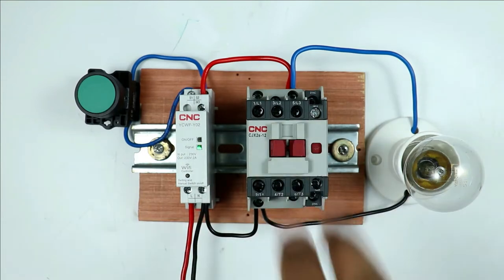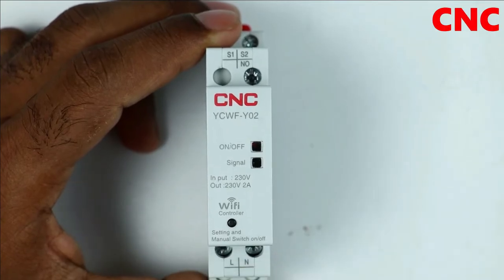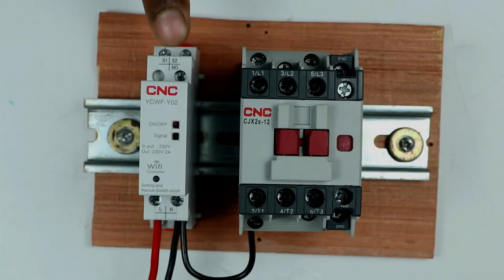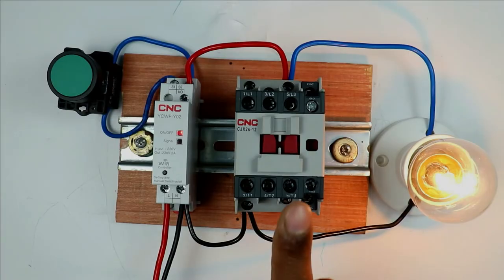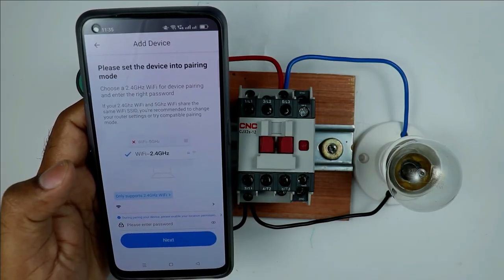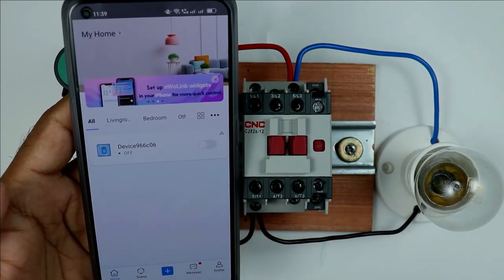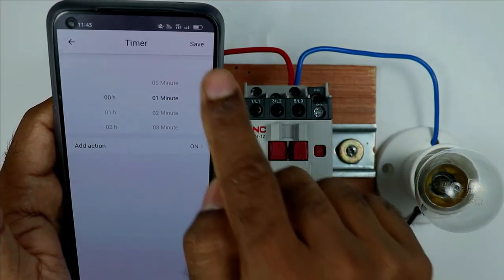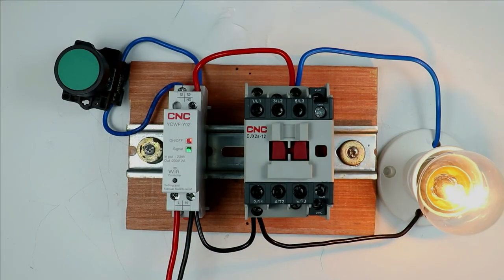Turn ON & OFF any Electrical Appliances/Device by Mobile | Wi-Fi Controller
Wifi Smart Controller for your Home and for any Device to Turn ON & OFF by Mobile
          In this video you will learn how you can turn ON & OFF Contactor, Bulb, Motor or any Home appliances by using your Mobile.
i mean that i am going to give tutorial about Wi-Fi Controller which can Turn ON and OFF any Electrical Device of Your Home,
this controller can also connect with Alexa and Google Home so that you can use your voice command to Turn ON OFF any load.
I Hope You are going to love this video

Tripod Stand

Motor Starter
2 HP Motor Starter
2 HP Motor Starter